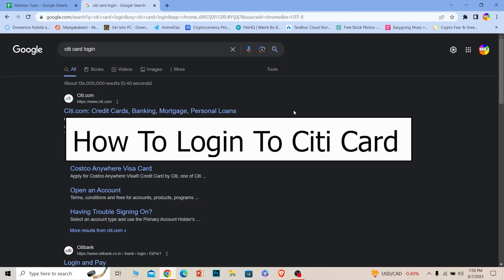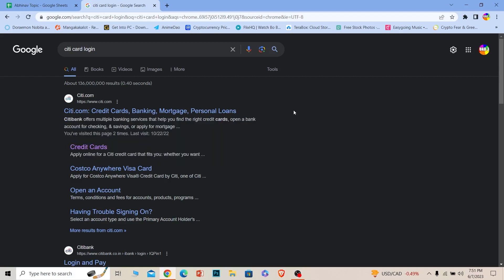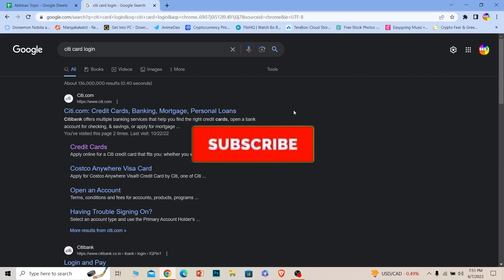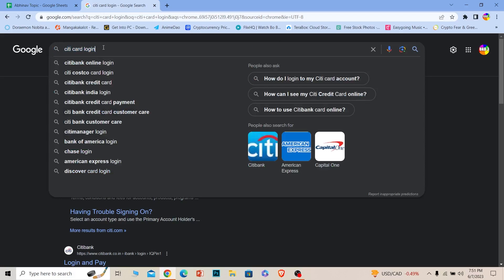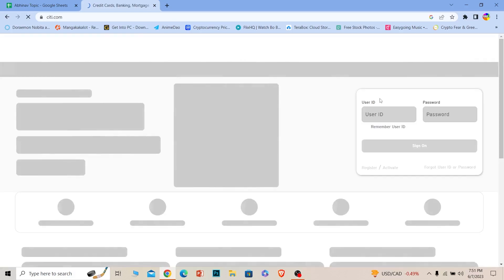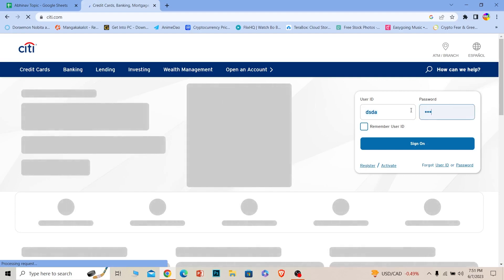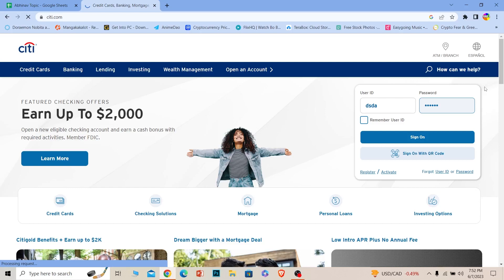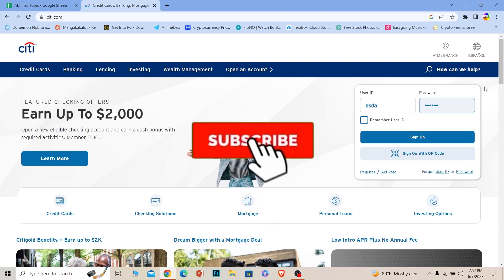Citi Card Login: Citi Bank Credit Card Login Sign in Tutorial (STEP-BY-STEP)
Confused about citi credit card login? This video explains the exact steps on how to sign in to your citi bank credit card account online. In this tutorial video, we will guide you through the process of logging into your Citibank credit card account. Whether you're a new user or just need a refresher, our step-by-step instructions will help you access your account with ease. From navigating the Citibank website to entering your login credentials securely, we'll cover it all.